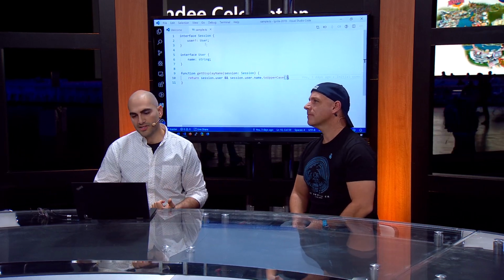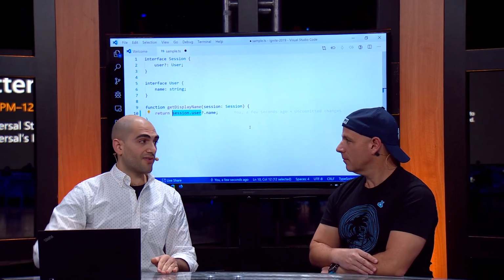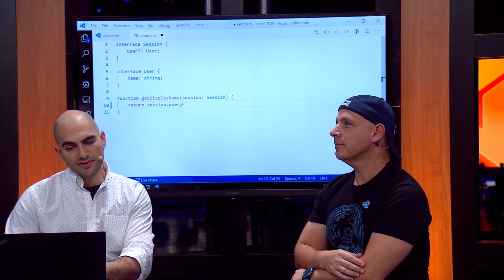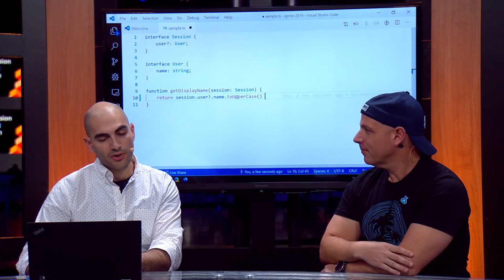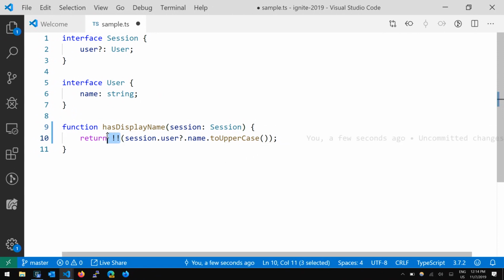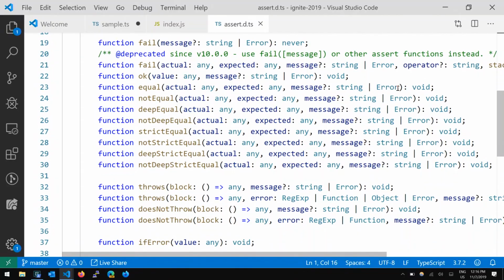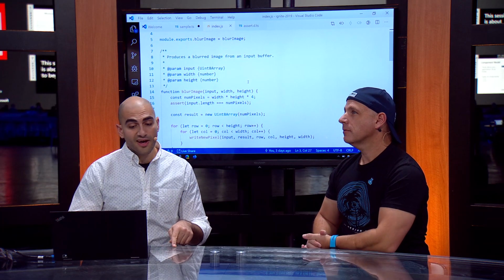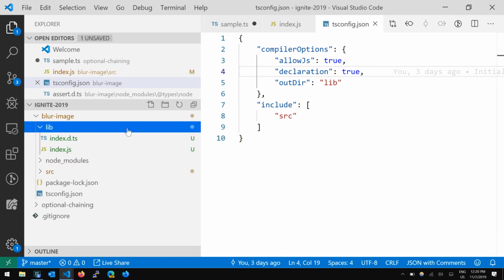What’s new in TypeScript? | MLS1064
TypeScript continues to bring nothing but goodness with brand new JavaScript features like optional chaining along with smarter type-checking. And the cherry on top? Every release of TypeScript makes migrating from JavaScript – or even continuing to work with JavaScript – a heck of a lot easier. Check out what’s new in TypeScript!